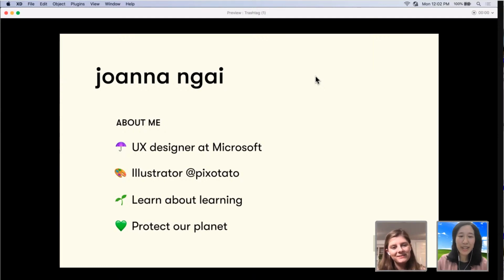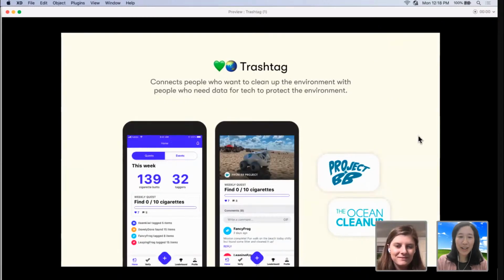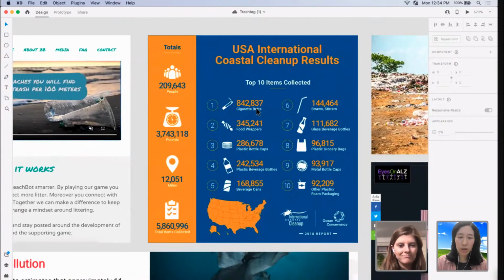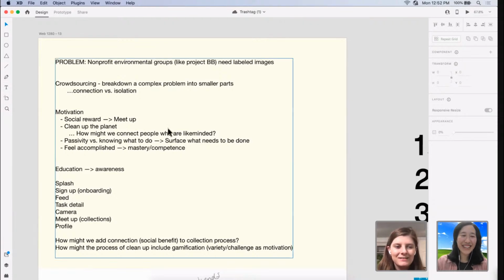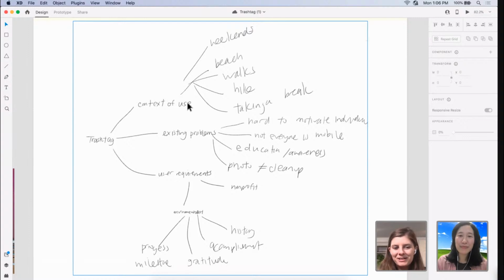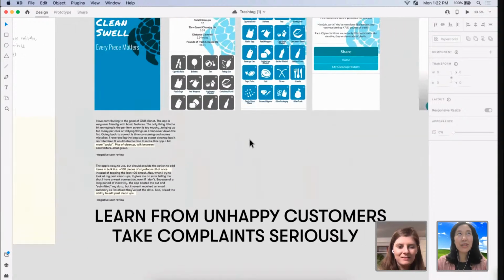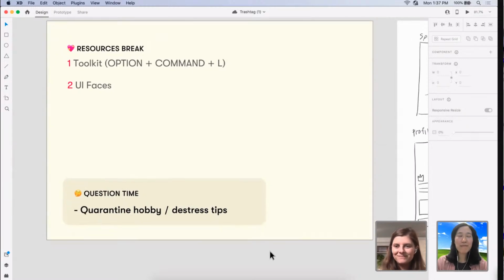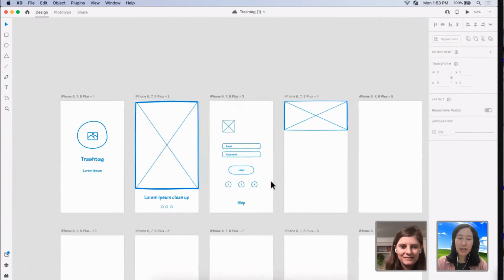Earth-Friendly UX/UI Design with Joanna Ngai - 1 of 2 | Adobe Creative Cloud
Join Joanna Ngai on Adobe Live as she creates a crowd-sourced sustainability app in Adobe XD! Inspired by a hackathon project, Joanna will design and prototype a mobile app that challenges users to clean up their neighborhoods and local environments. Follow along as she interprets research to mind-map and create wireframes. Then, stick around as she creates high-fidelity screen designs!

Guest Joanna Ngai is a UX Designer at Microsoft, based in Seattle, WA

Host Julie Sanduski is a former Adobe Creative Resident & UX/UI Designer based in Seattle, WA

Chapters
00:00 Start
02:30 Introduction of Joanna
09:00 The Trashtag project overview
27:30 Johanna’s research process
29:30 Johanna’s creative journey
01:11:00 Resources for mobile design
01:21:00 The purpose and process of reviewing competitors
01:37: 40 Quarantine habits and hobbies
01:44:00 Work begins
01:45:00 The Toolkit plugin
01:52:50 What will Johanna cover next time?